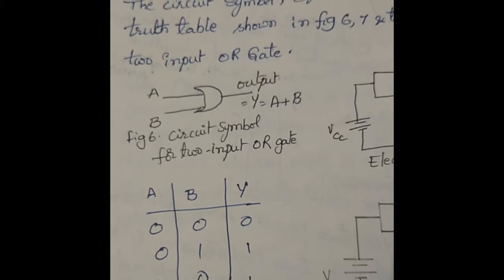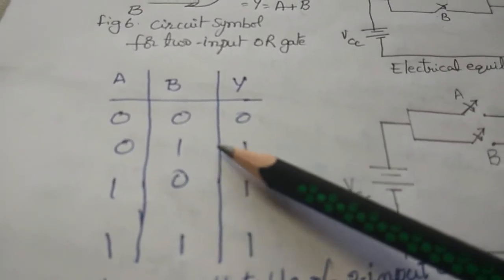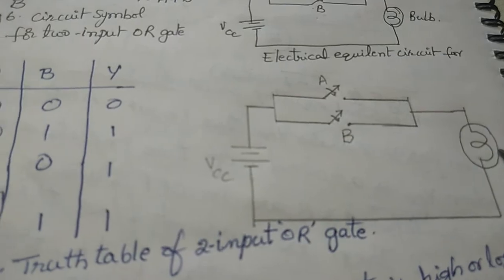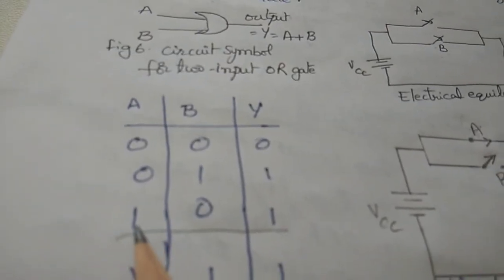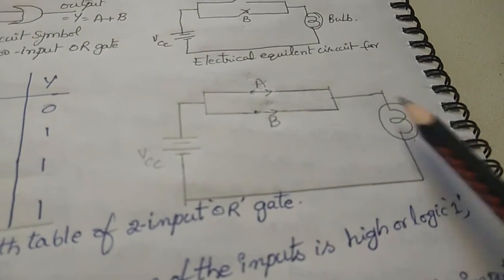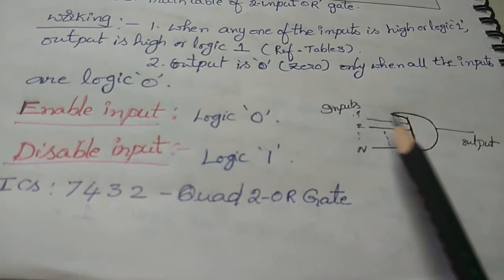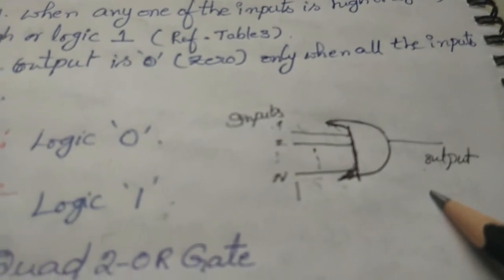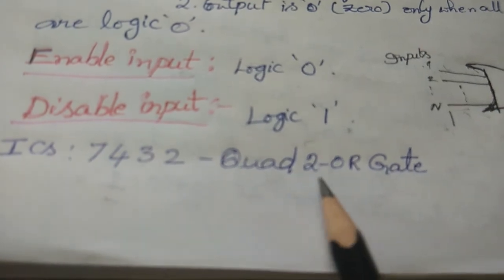LOGIC GATES( OR GATE)